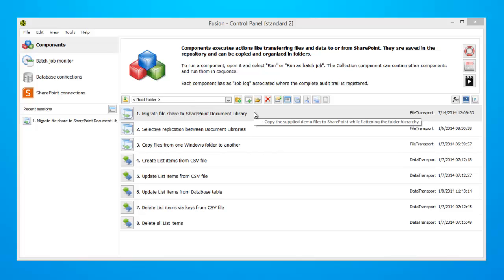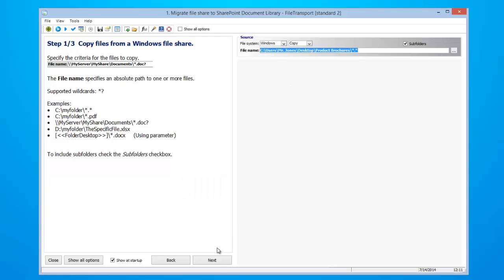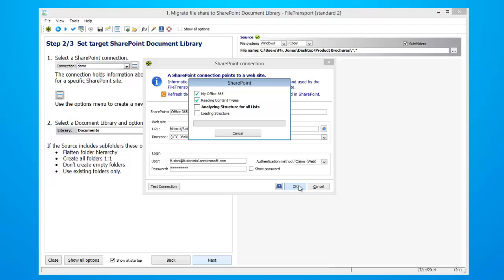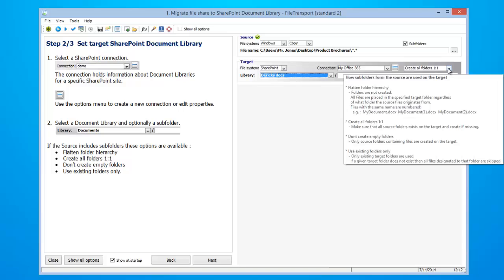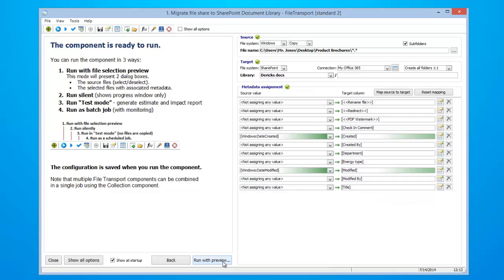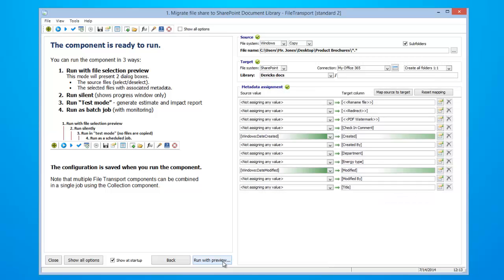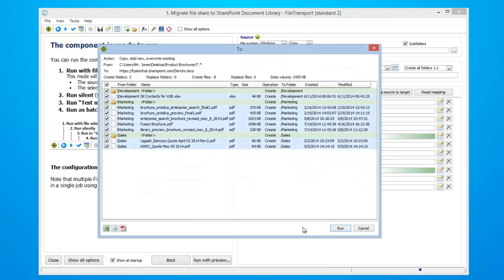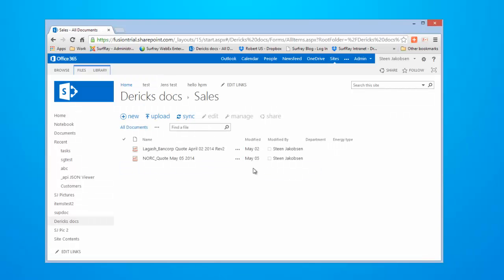FileShare to SharePoint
This tutorial will show you how to Migrate a FileShare to a SharePoint Document Library 1:1 and include the full folder hierarchy.